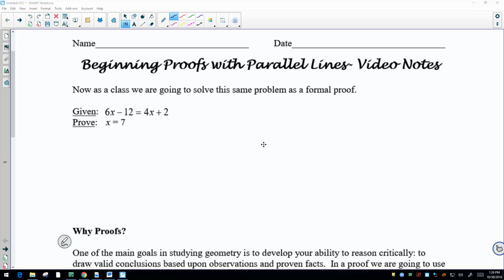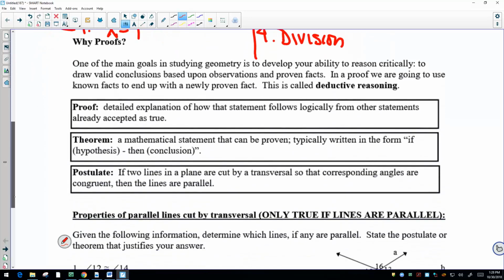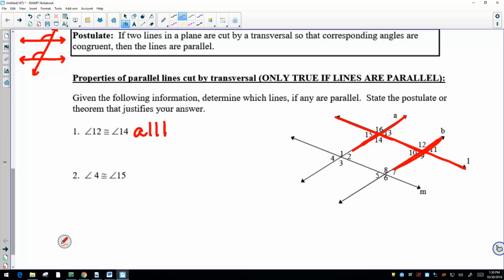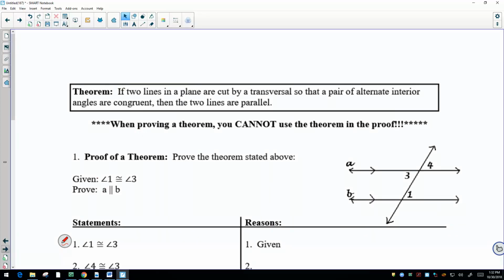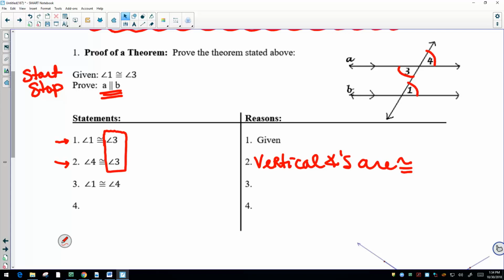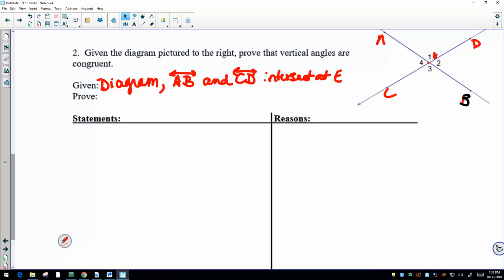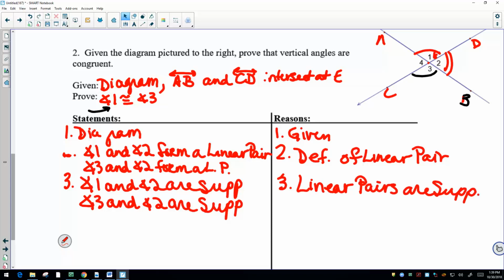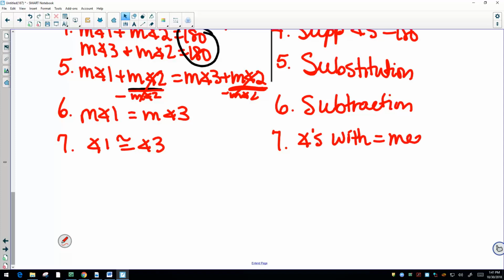Beginning Proofs with Parallel Lines